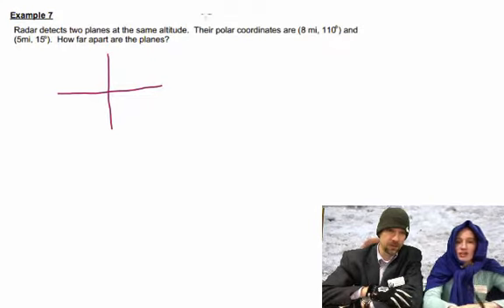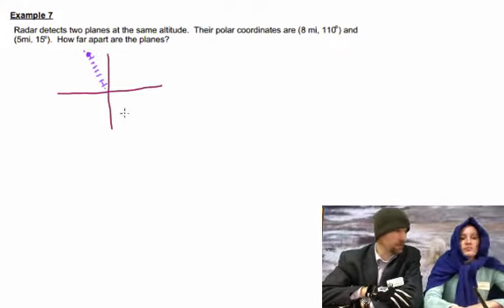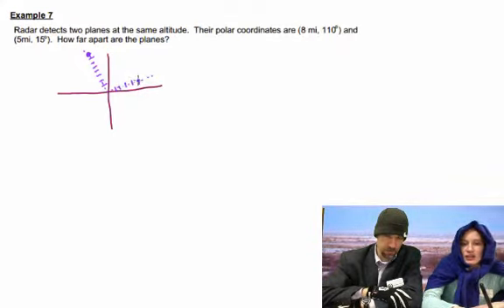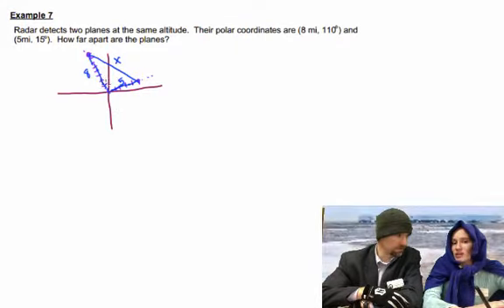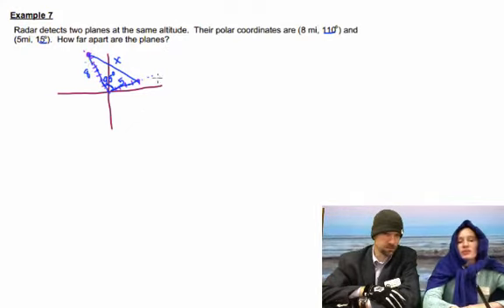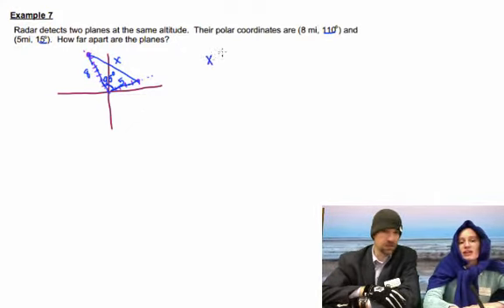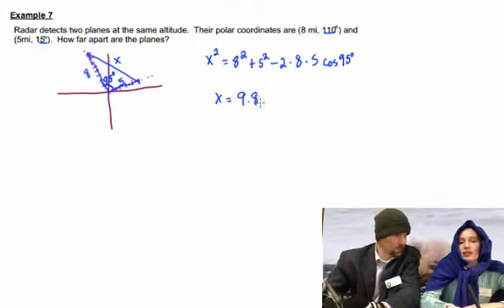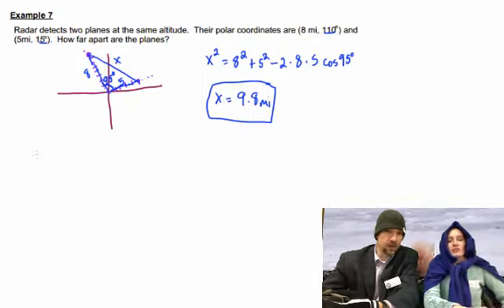Precalculus - 6.4 Notes Example 5: Polar Application Problem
This is a polar application problem - how they are used!